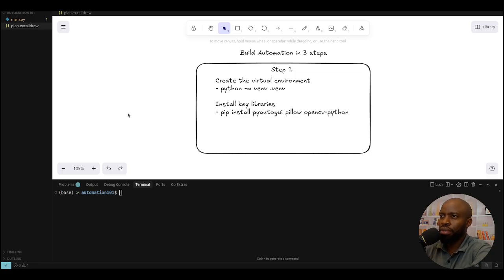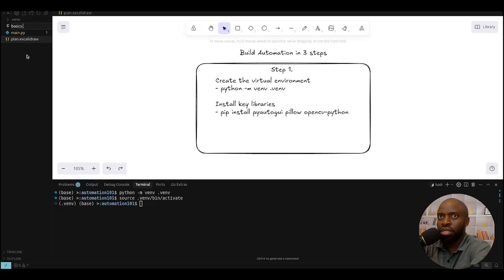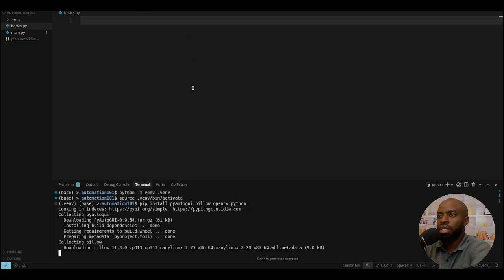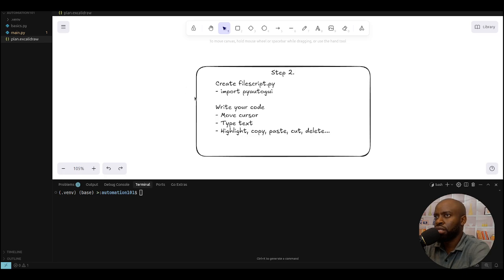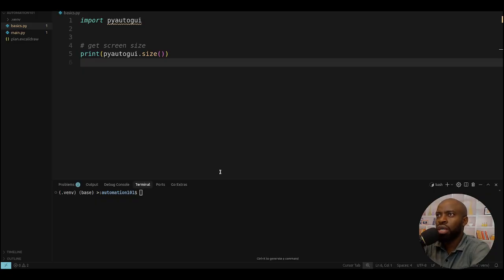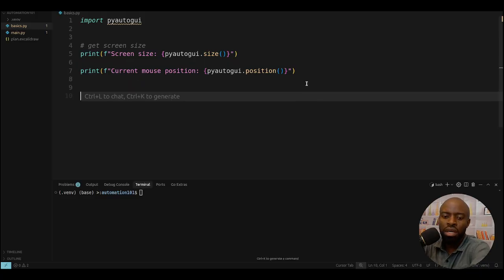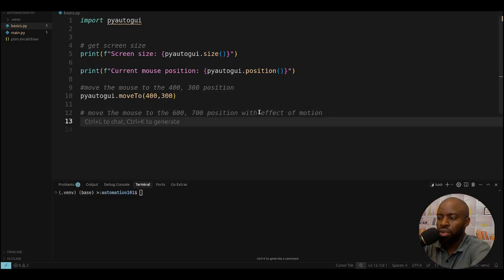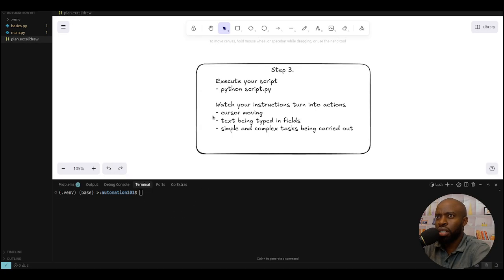Automation with pyautogui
This is the intro series of Automation with PyAutoGUI.

If you're ready to build cool automation, join this series!